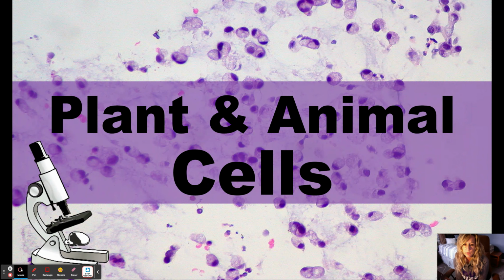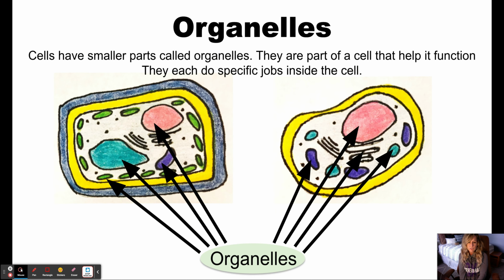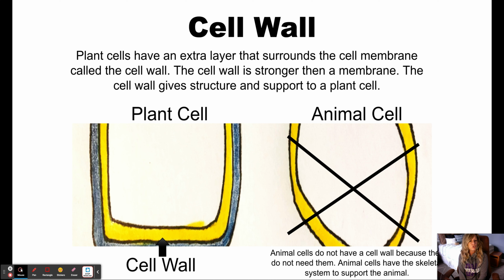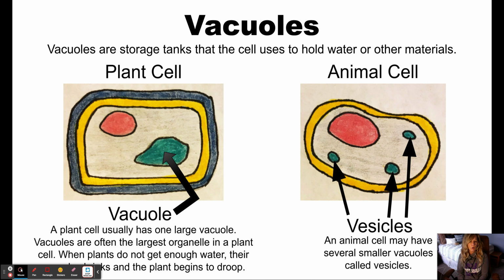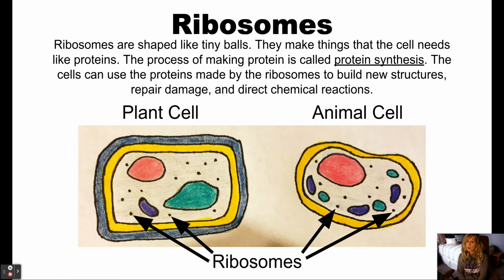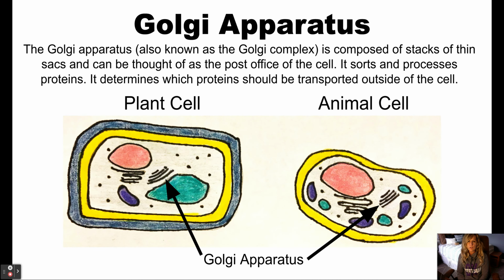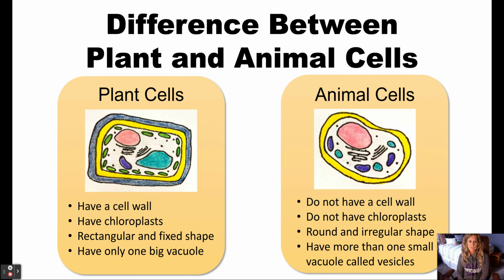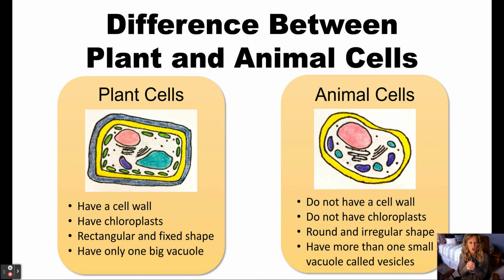Plant and Animal Cells